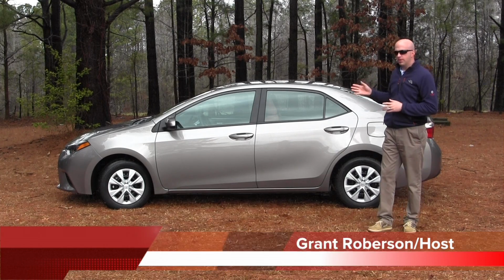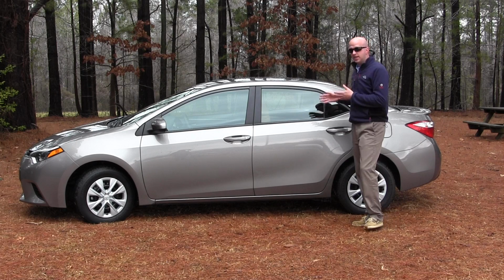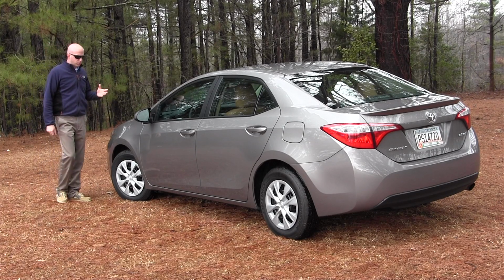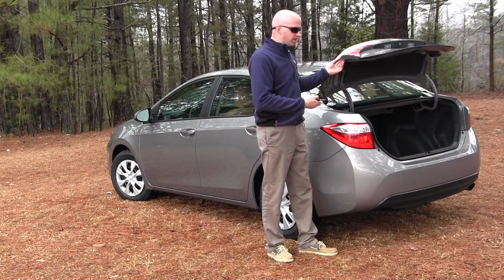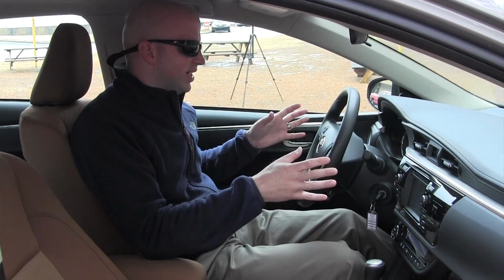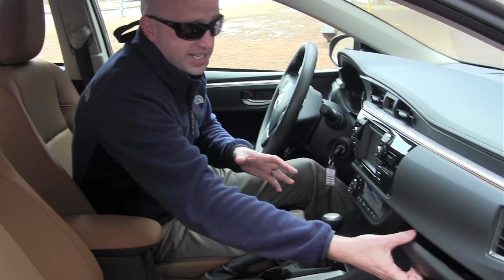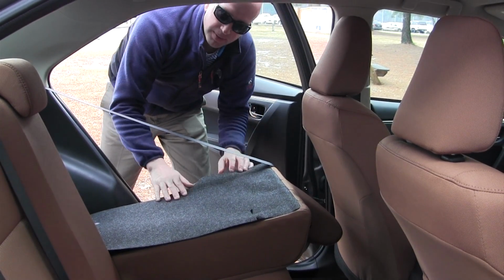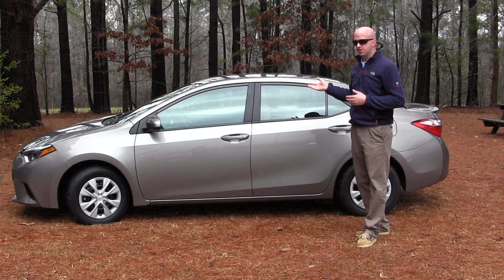2014 Toyota Corolla (SE 3, EP 8)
The Toyota Corolla delivers interior comfort in a small offering. Is it compact or mid-size?